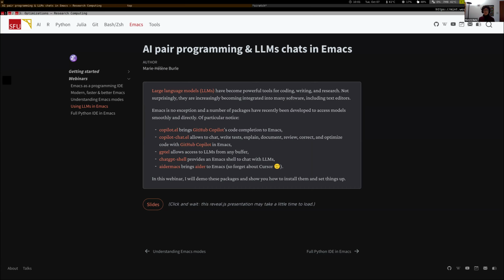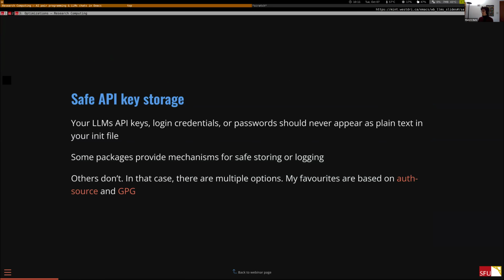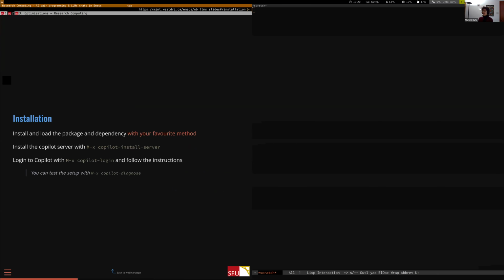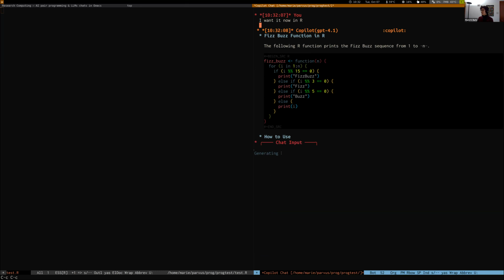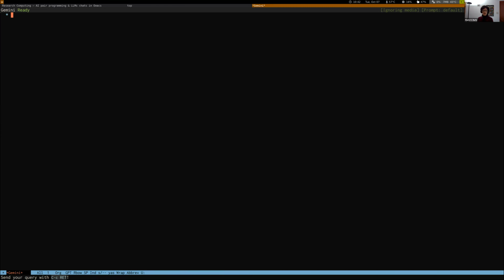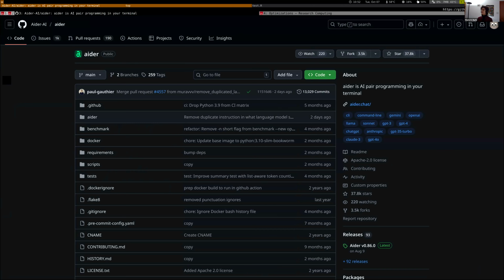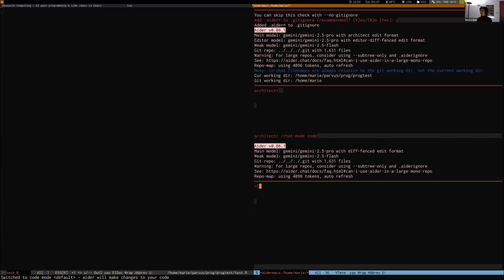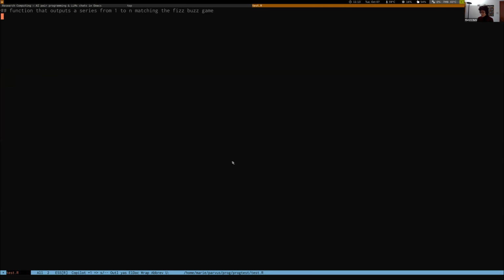AI pair programming and LLM chats in Emacs